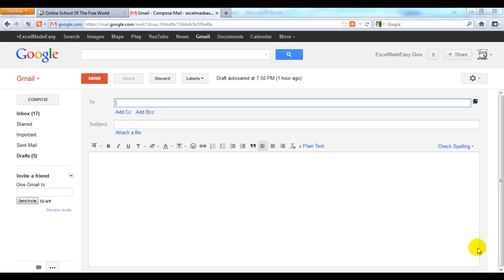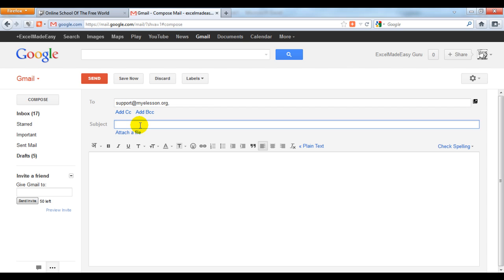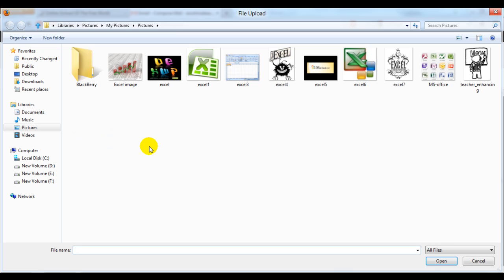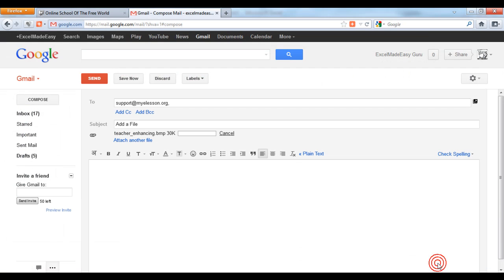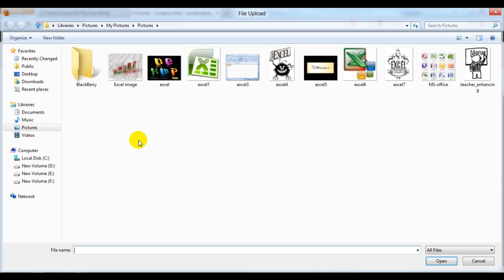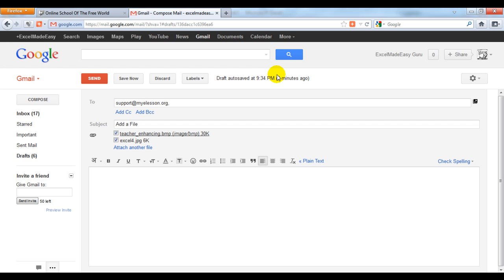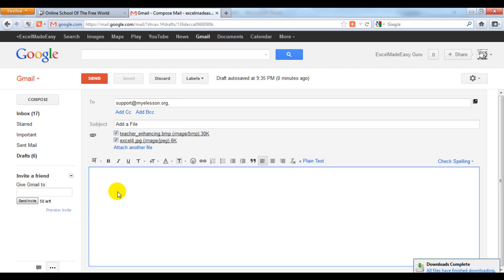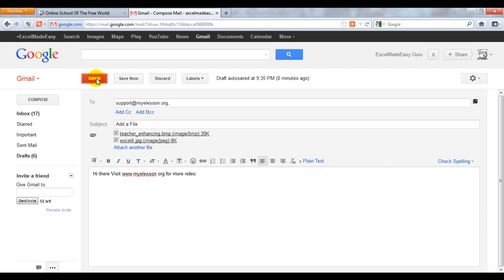Send a Picture - File with Gmail (English)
In this video Guru tells how to send picture, files, videos, documents using Google's Gmail  service.